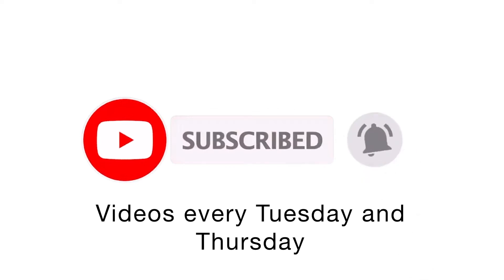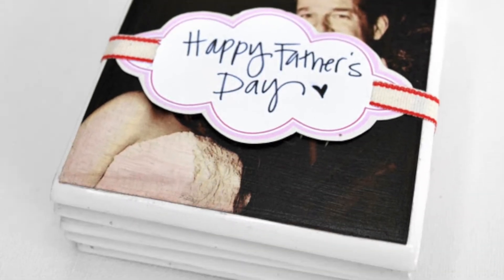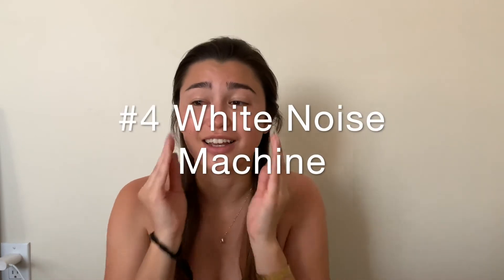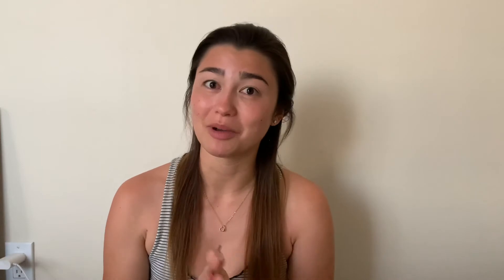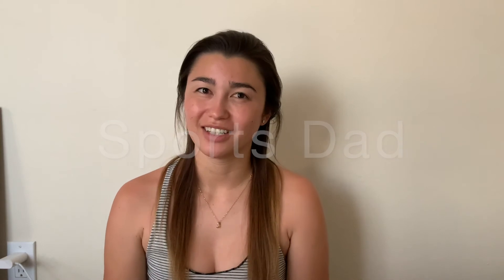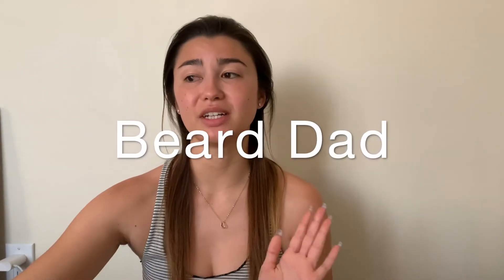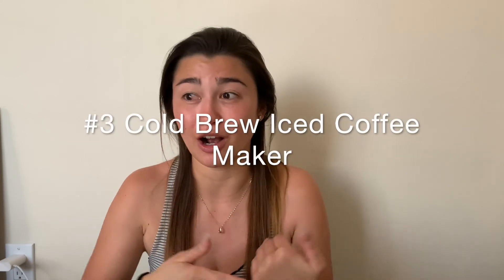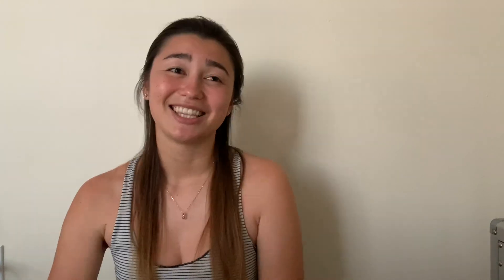25 Father's Day Gift Ideas 2020 // for a Man That Has Everything // Father's Day Amazon Finds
Here are some Father's Day gift ideas.  Gifts for a man that has everything. Listed below are the types of dads I searched for and the timestamps of when they start.

.52 seconds Diy dad
Shrinky dink keychain

3:15 Tech dads

Leather AirPods case

Wooden phone dock

6:25 Drinker dad
Tumbler

Beer cap decor

Electric wine opener

8:56 Sports dad

Golf swing trainer

Compact cooler

Baseball stadium blueprints

10:59 Beard dad
Shaving kit

11:21 First time father

11:41 Griller or cook
Smokeless grill

Bbq shredder

Coffee maker

Espresso maker

Pizza stone

Grill tools